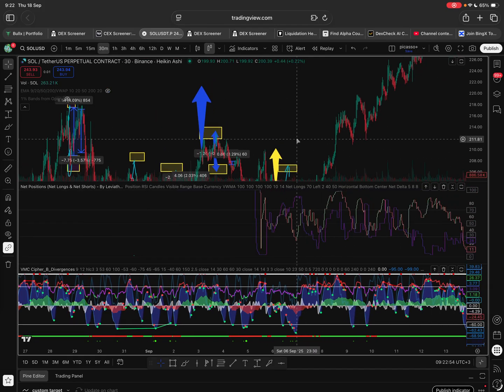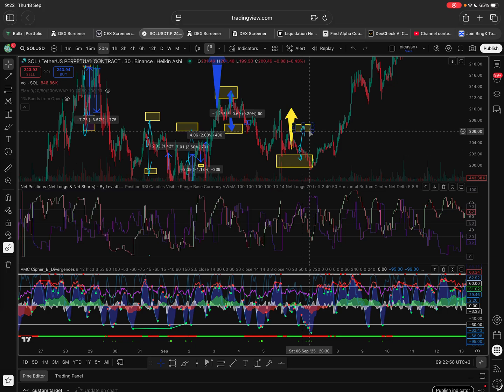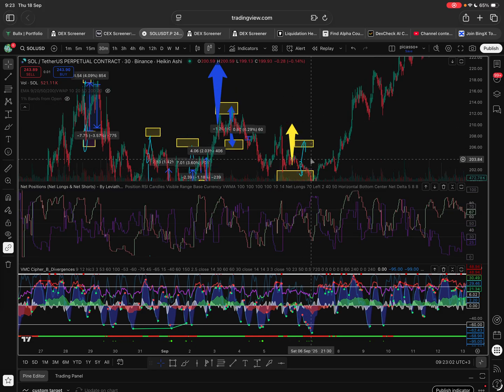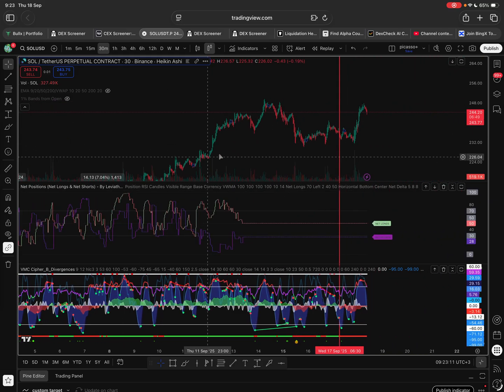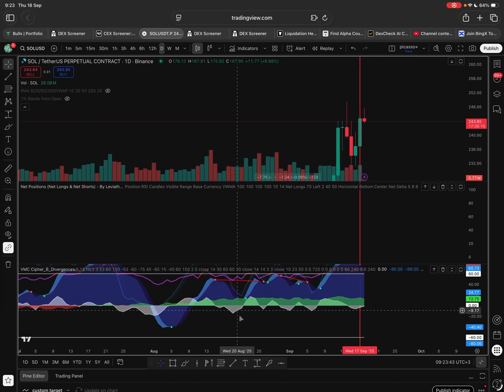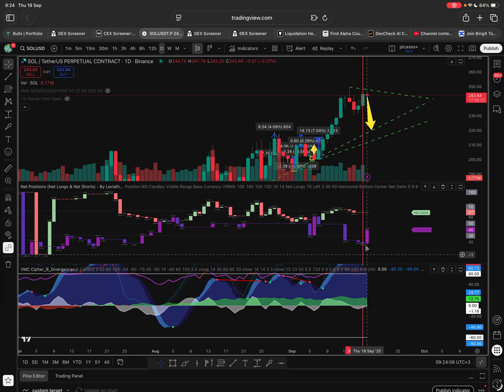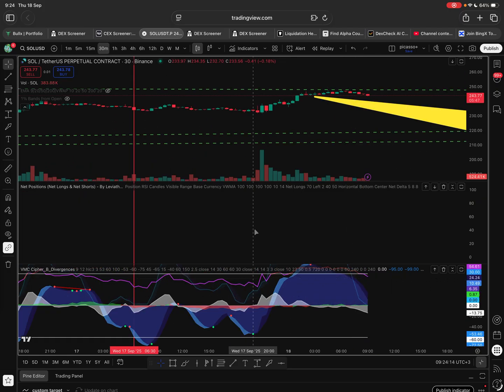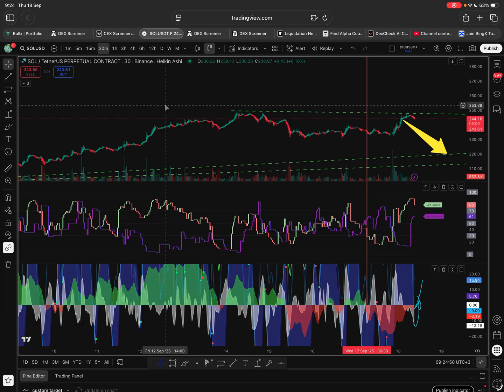Solana Price Prediction Solana Coin 👉 SOL Crypto URGENT UPDATE!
🧰 FREE Toolkit
Crypto tracker • sniper • wallet tracker • instant trading bot/terminal

●▬▬▬▬▬▬▬▬ 🔥 BLOFIN Exchange 🔥 ▬▬▬▬▬▬▬▬●

Grab BloFin Rewards - $300 BONUS included

●▬▬▬▬▬▬▬▬ 🔥 BITMART Exchange 🔥 ▬▬▬▬▬▬▬▬●

●▬▬▬▬▬▬▬▬ 🔥 WEEX Exchange 🔥 ▬▬▬▬▬▬▬▬●